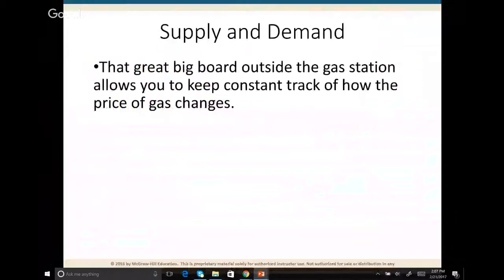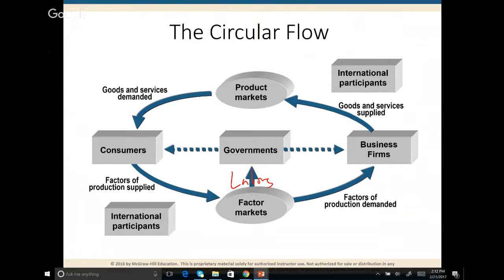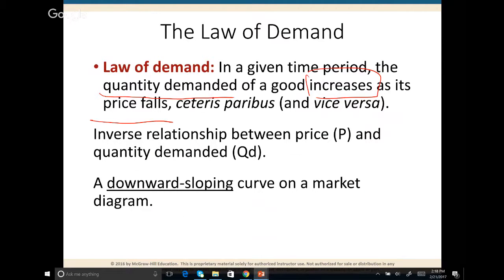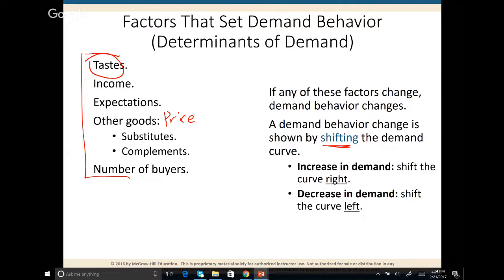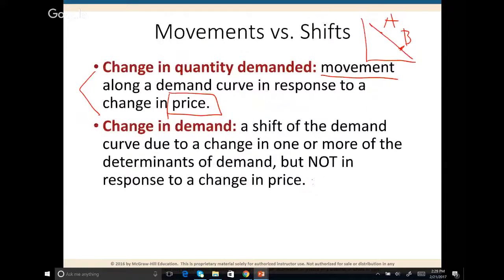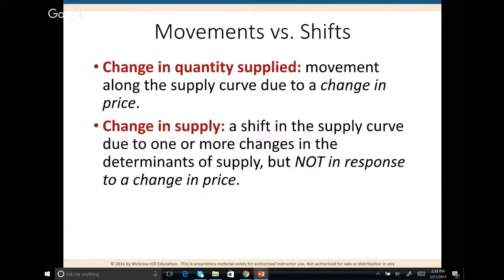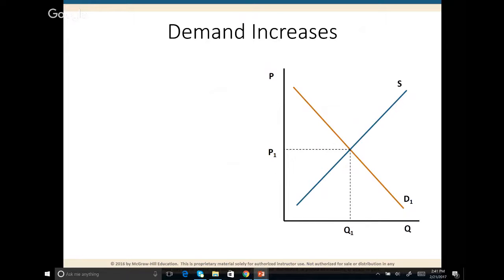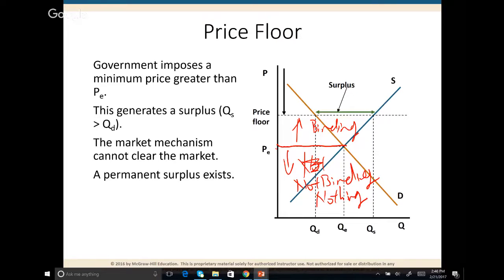Week 2 Online Meeting Tuesday 2pm